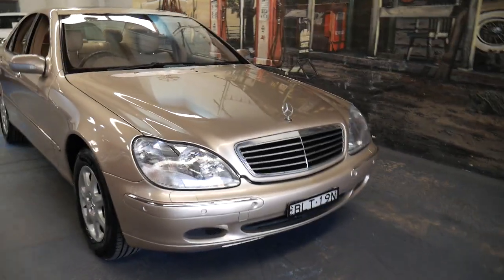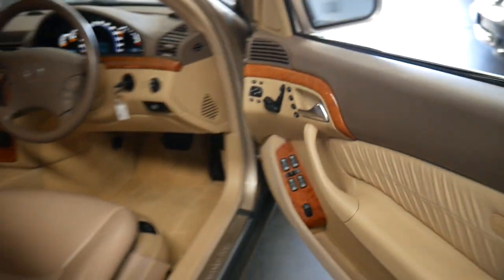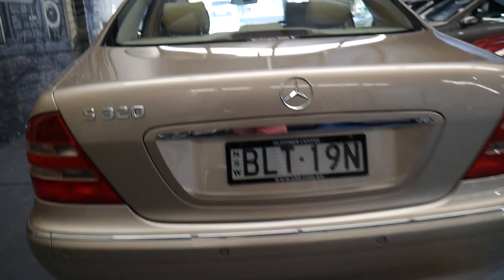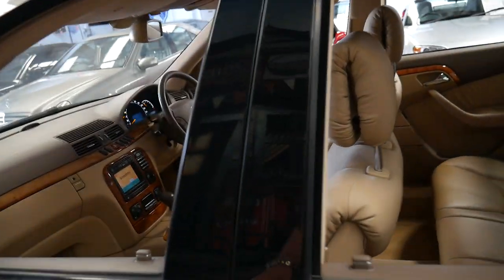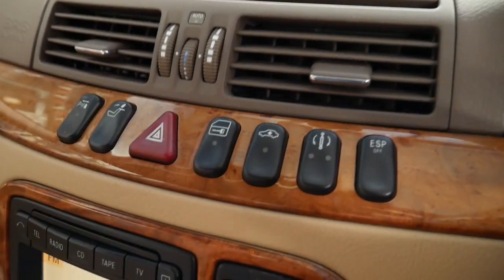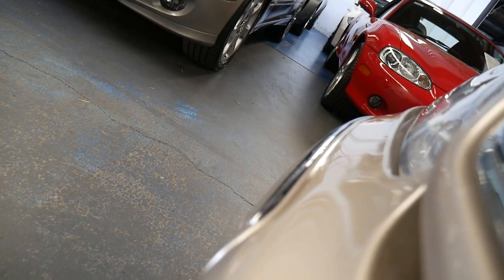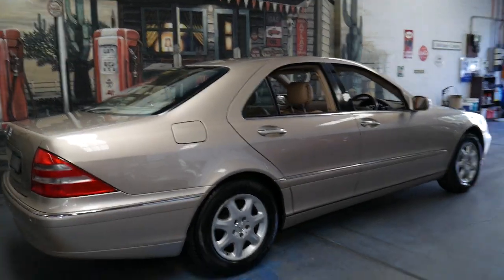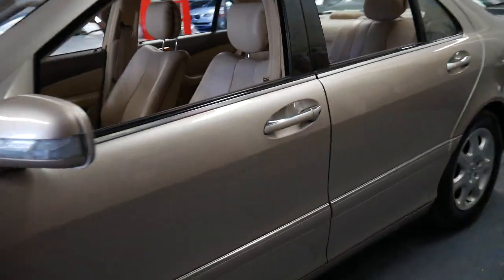2002 Mercedes Benz S320 W220